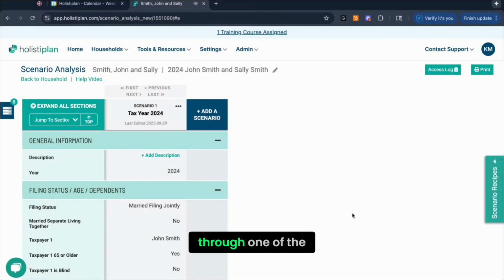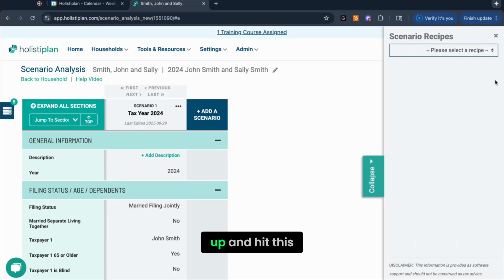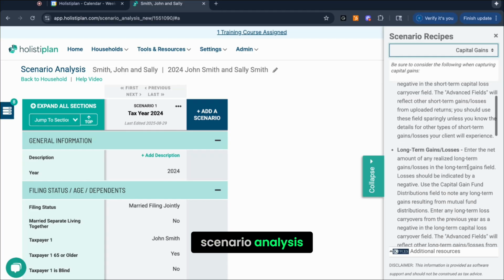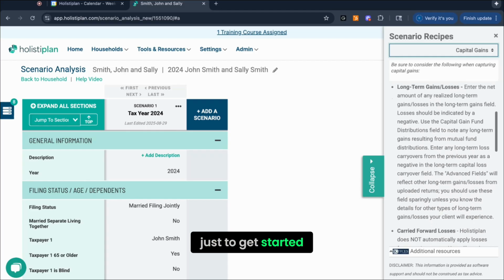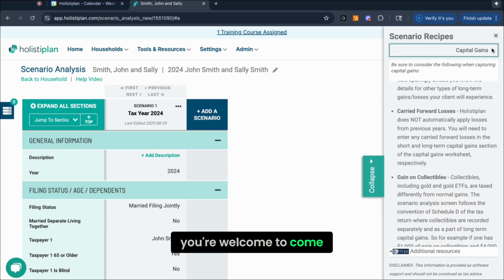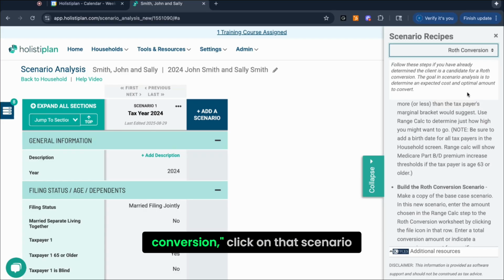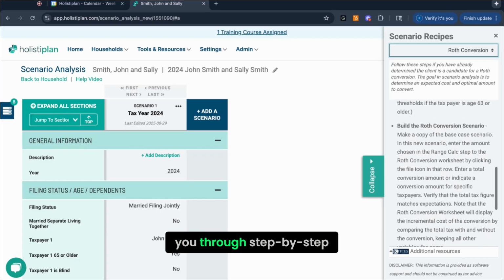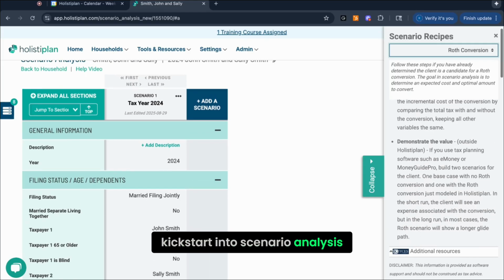Scenario Recipes - Quick Overview